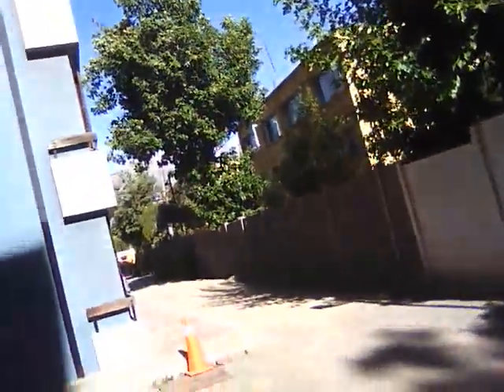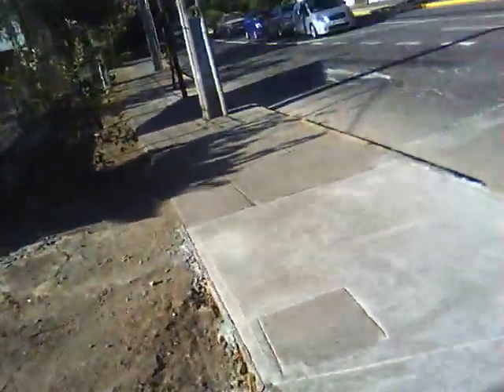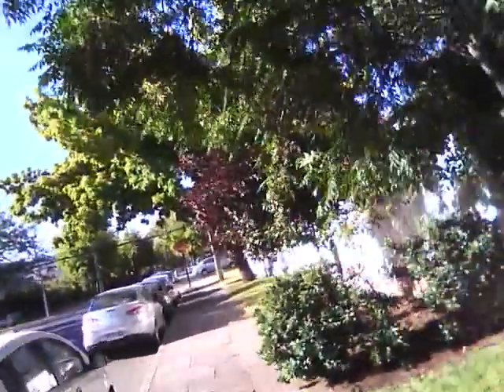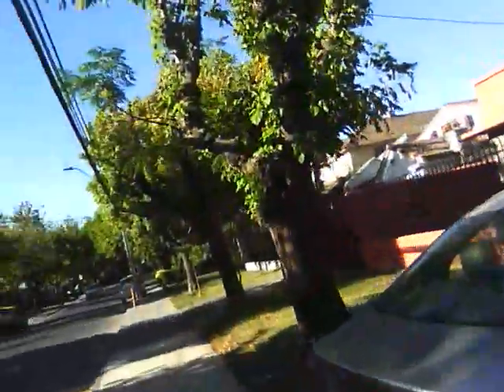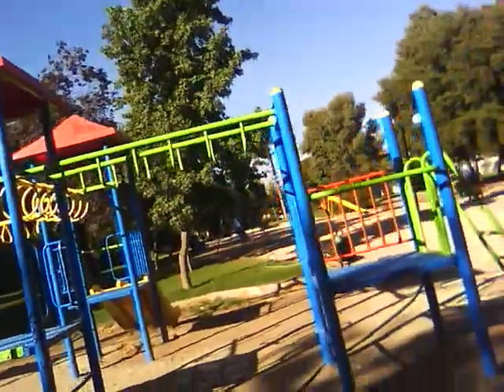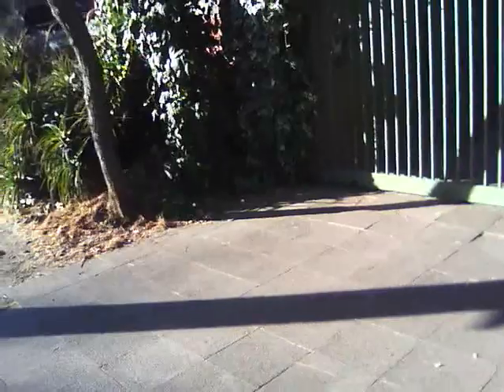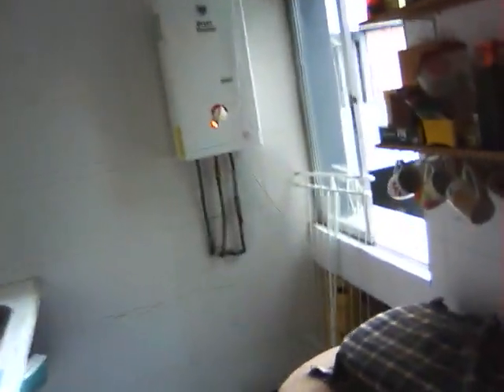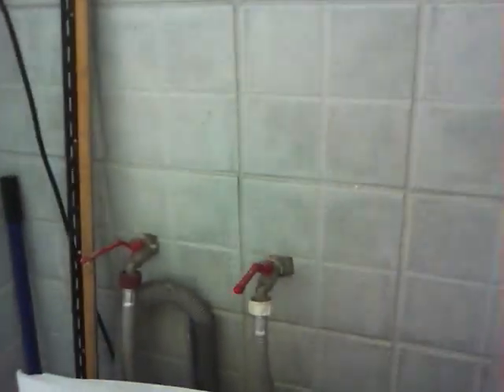A walking tour of my neighborhood in Santiago, Chile and viewer questions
A walk around my neighborhood and apartment, and answering viewer questions.